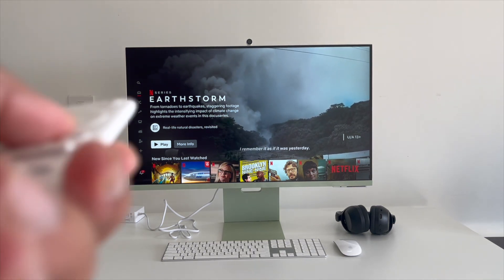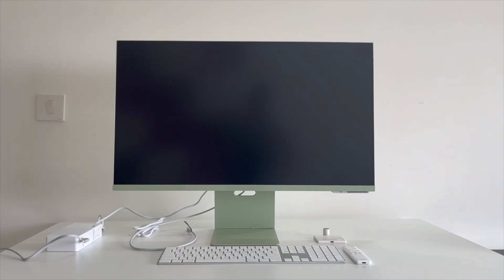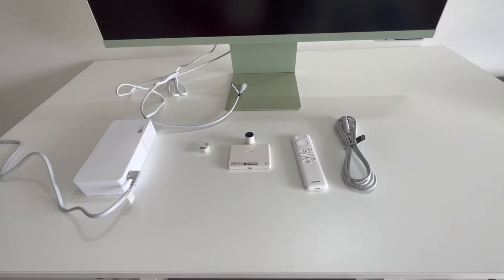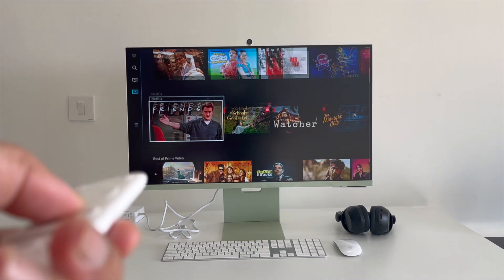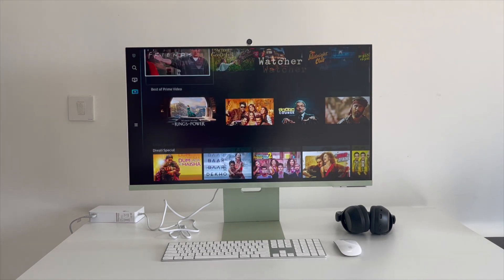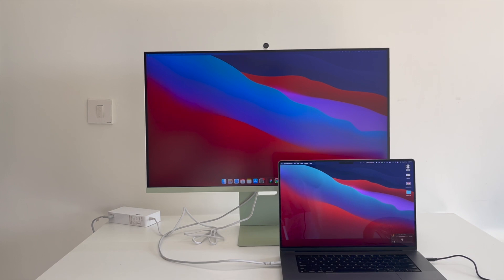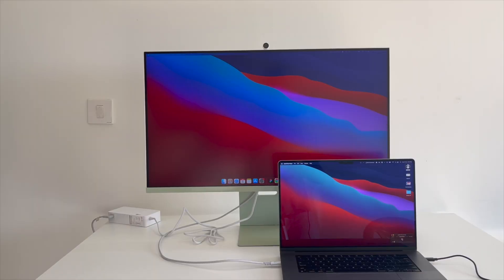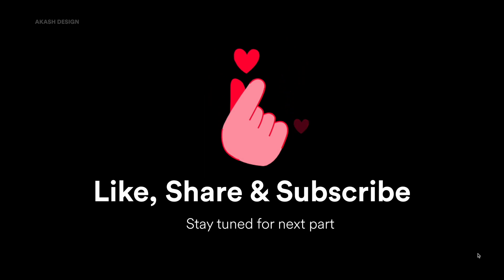Samsung M8 - 32" 4K Monitor Review: My honest thoughts !!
You can get the Samsung M8 monitor

00:00 Intro
00:55 TV & Monitor!?
01:51 What's in the box?
04:50 TV & Streaming
08:37 Connectivity & Smart apps
11:30 Monitor experience
16:07 Should You Buy?